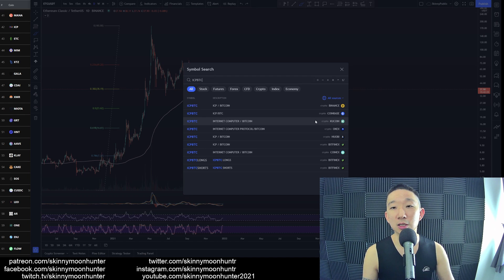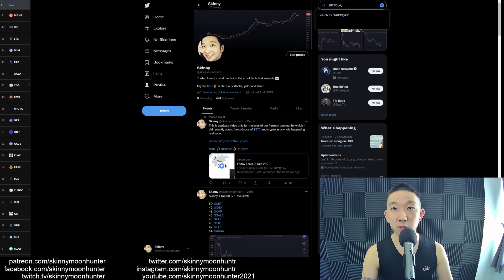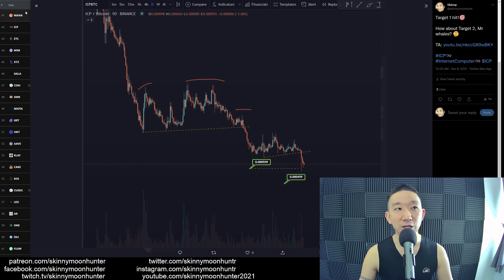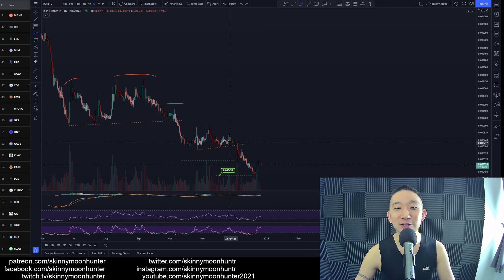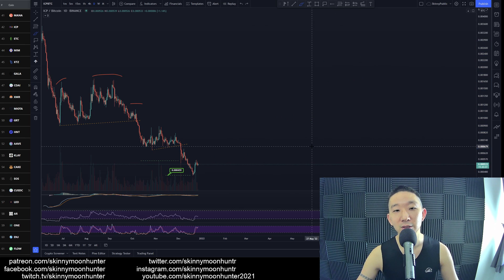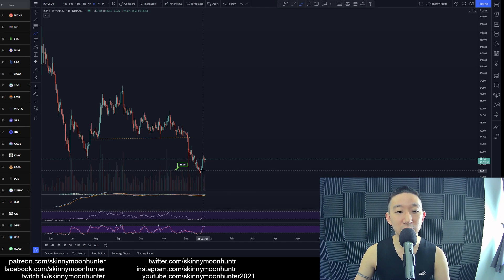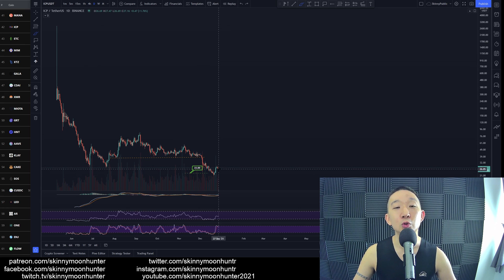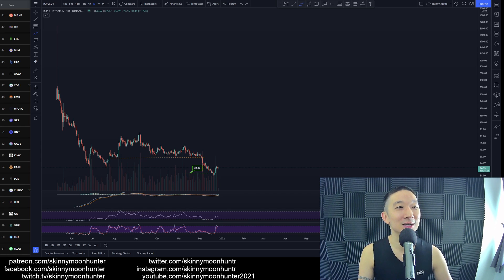42. Internet Computer ICP Technical Analysis (27 Dec 2021)